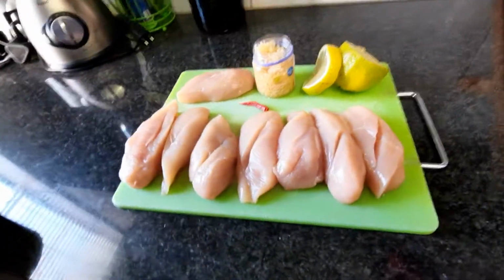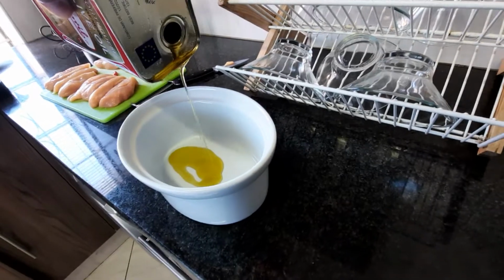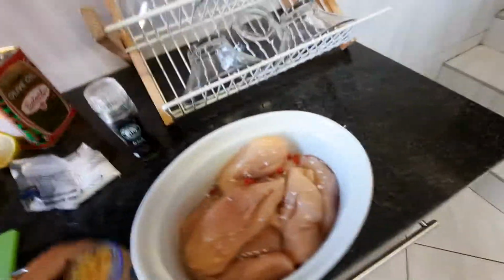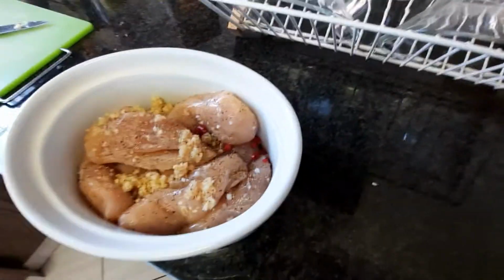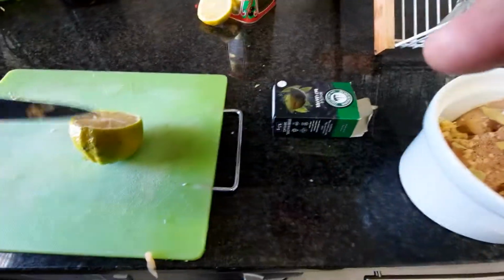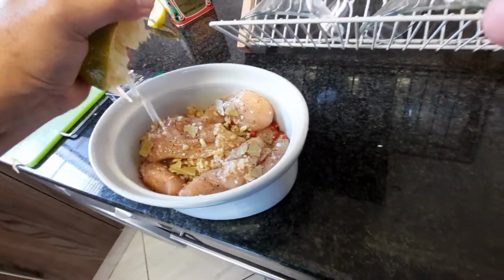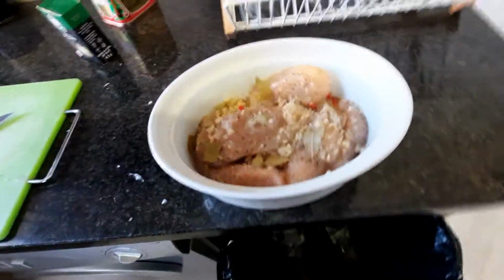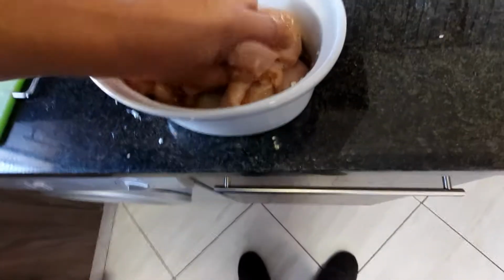Marinating Chicken filets (Part1)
This session includes the process of bringing basic ingredients to make an easy healthy grill. Please watch the part 2 for the grilling and final phase.